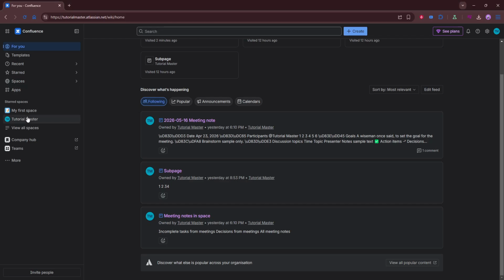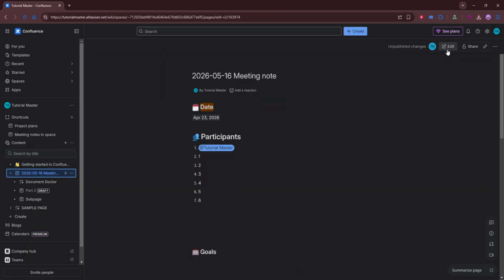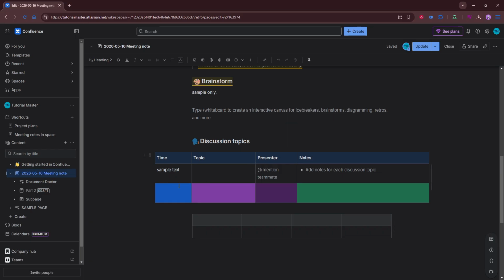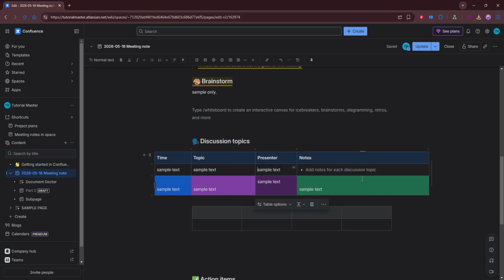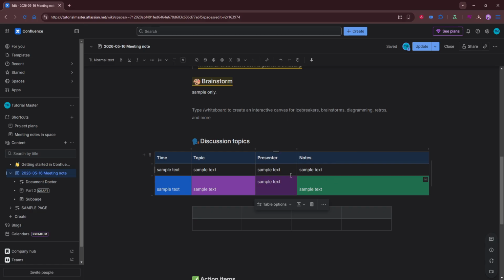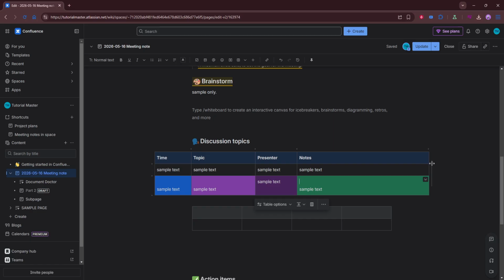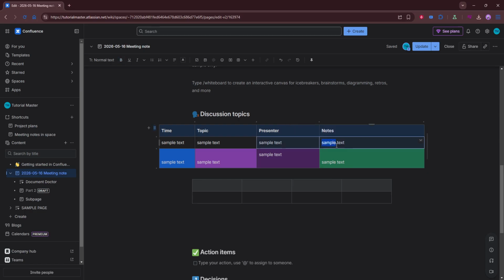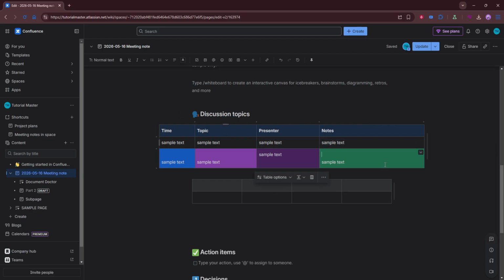How To Paste Into Table In Confluence [How To Guide 2026]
In today's video we cover How To Paste Into Table In Confluence [How To Guide 2026]